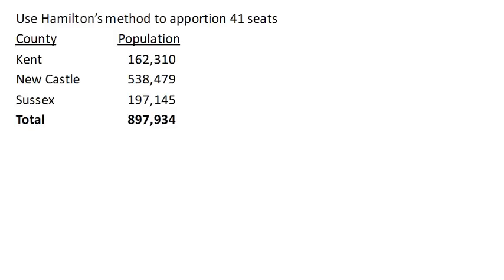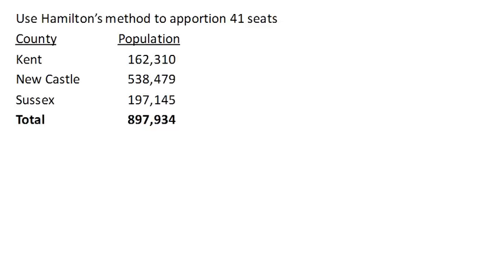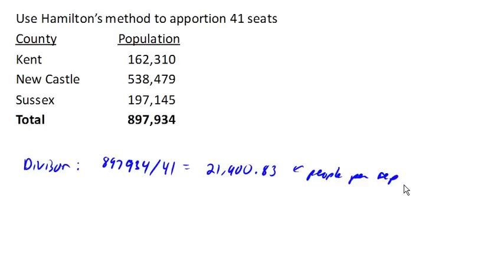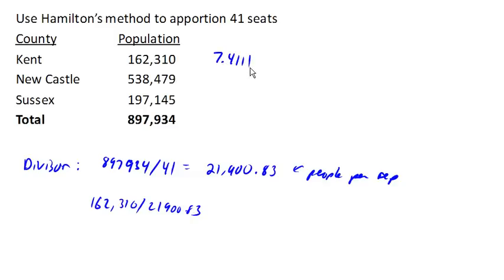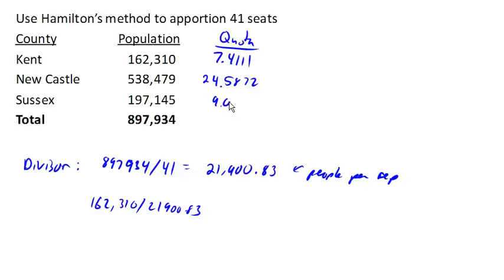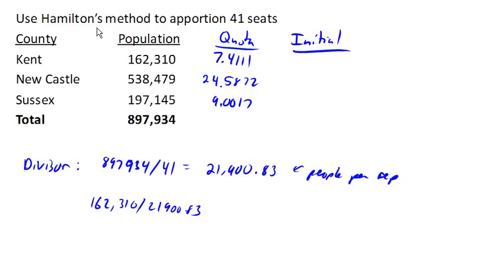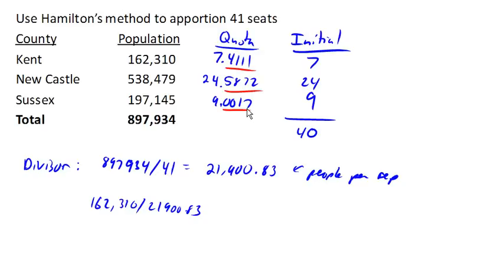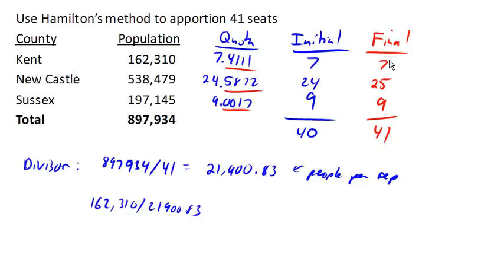Hamilton's method 1